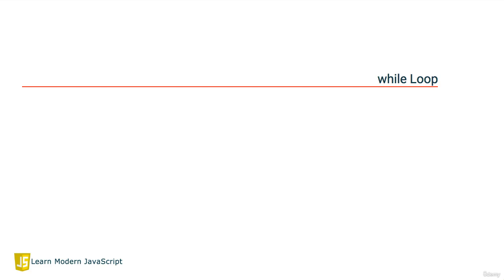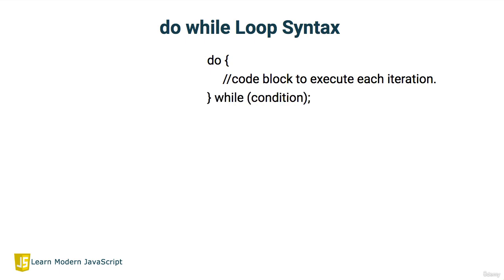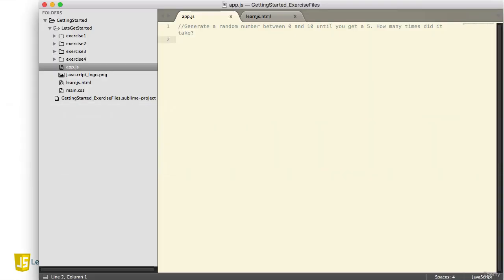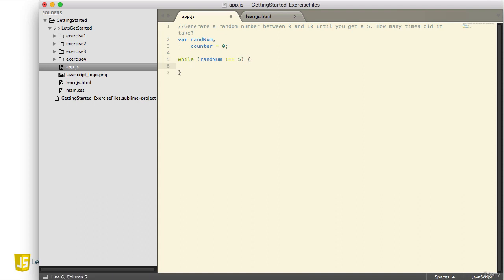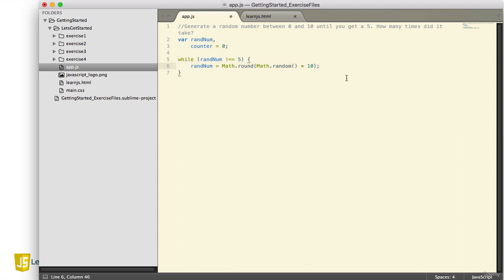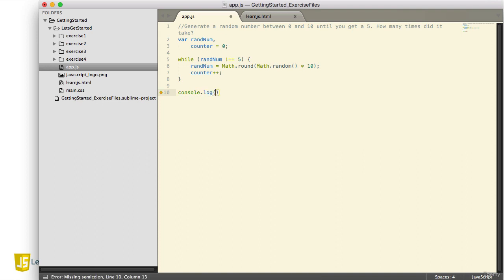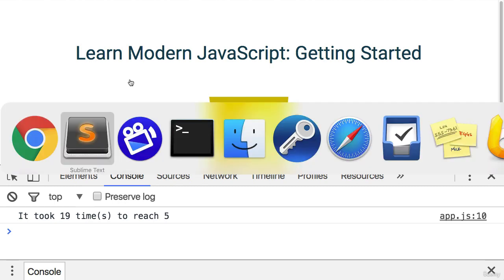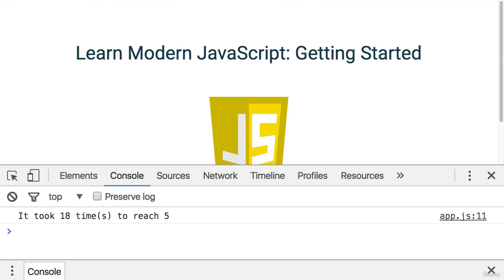JavaScript Critical Parts 1419 Working with the While Loop